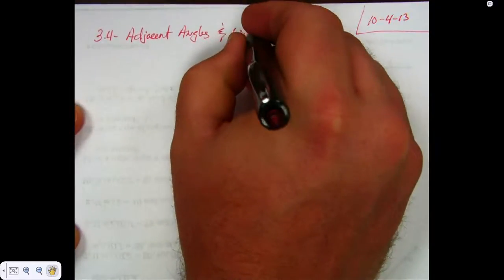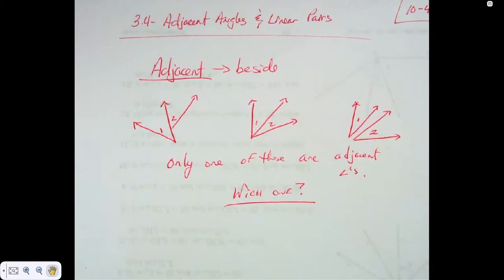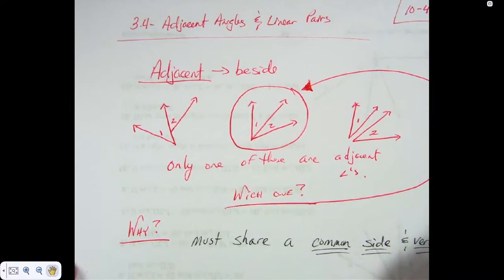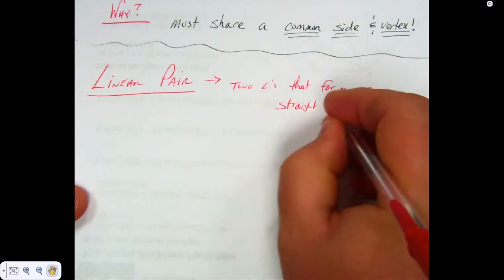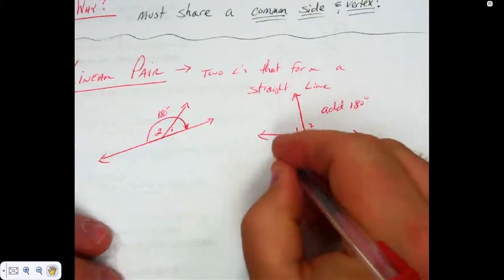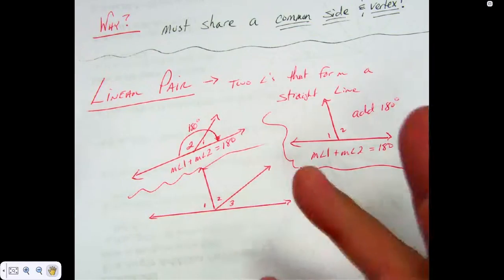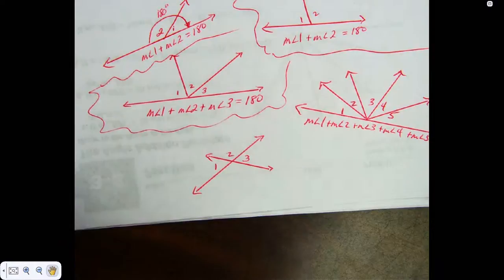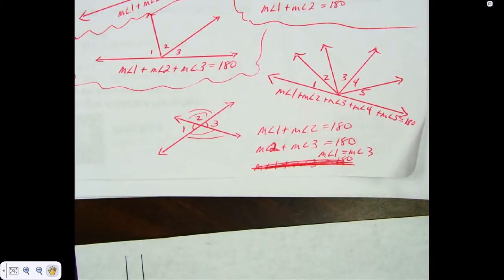10 4 13 IG 3 4